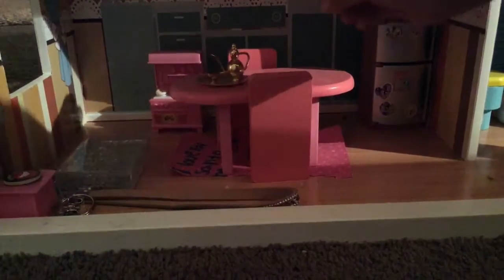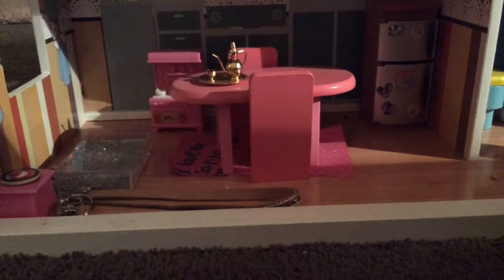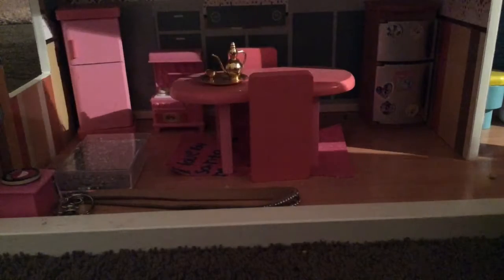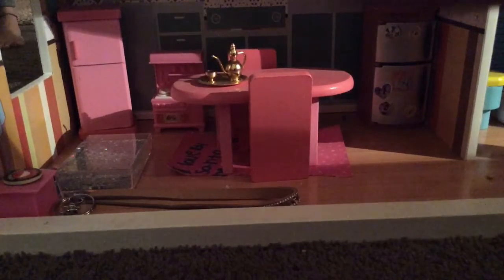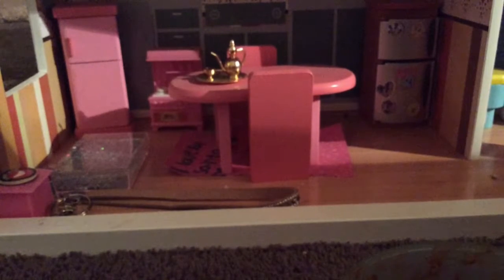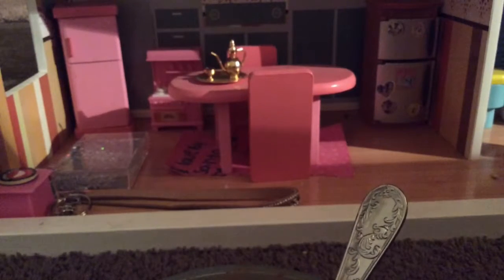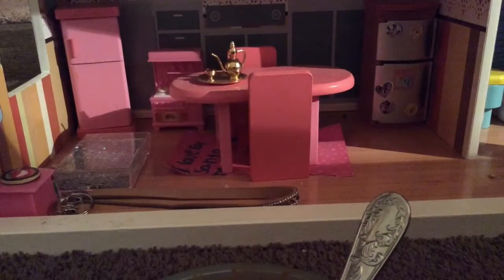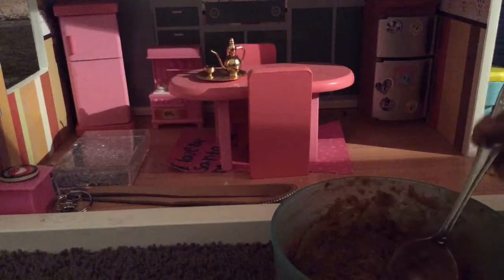Doll house miniature cooking